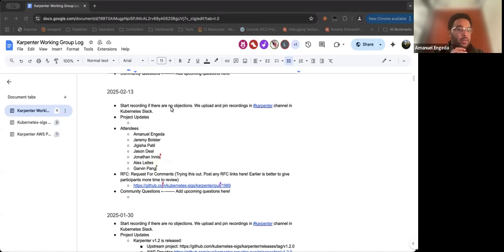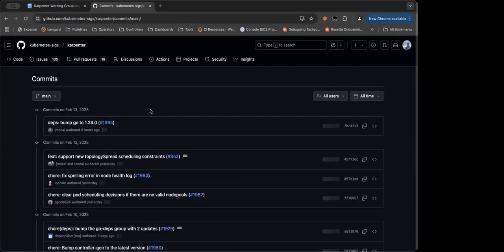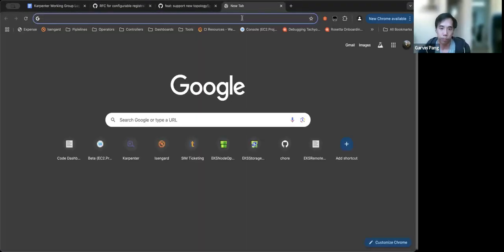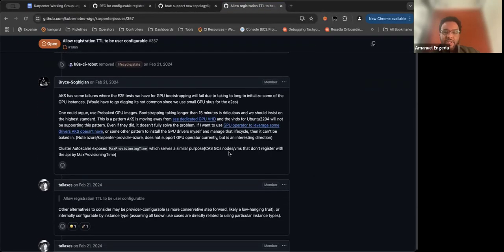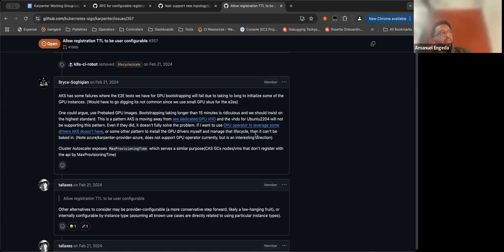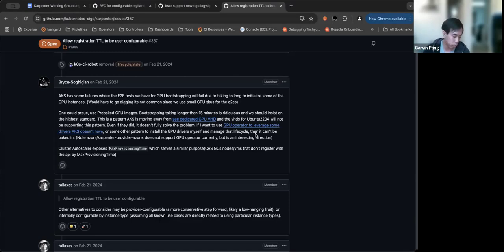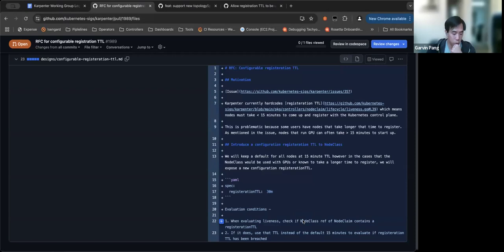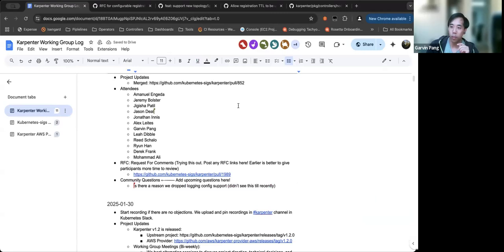SIG Autoscaling Bi-Weekly Karpenter Working Group for 20250213